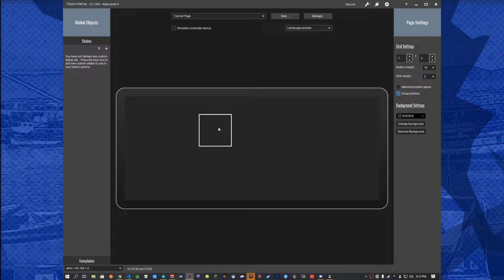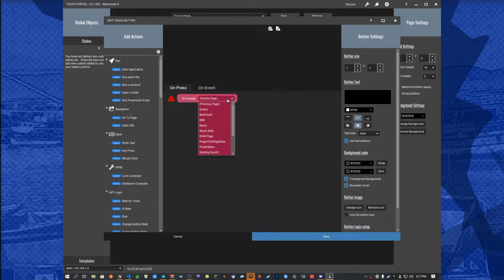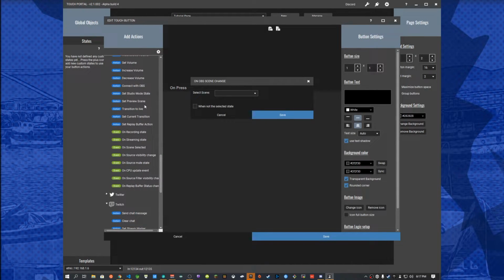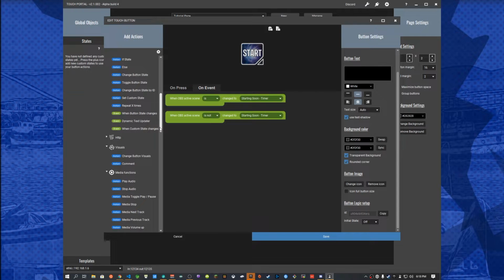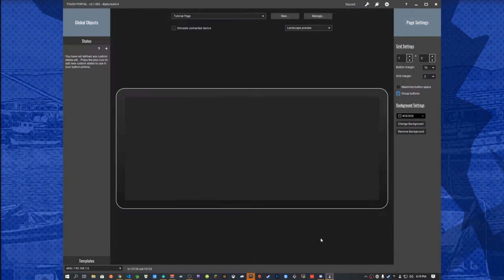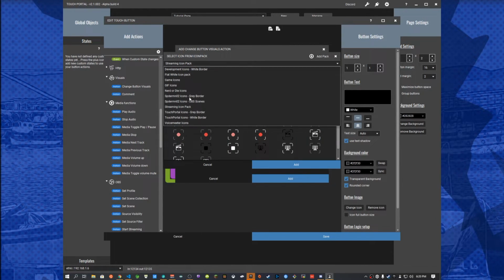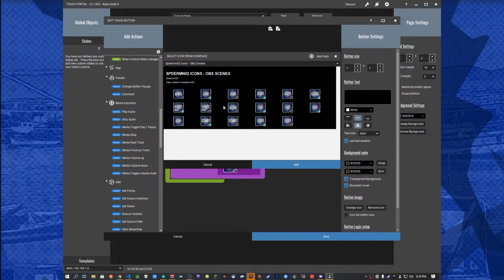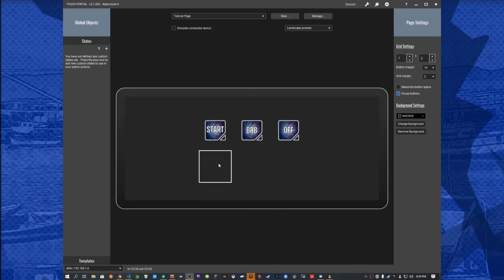Touch Portal - OBS Scene Icon State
Using Touch Portal I show how to have buttons persist display based on OBS scene selection and not having to worry about button state or the new 2.1 global objects.